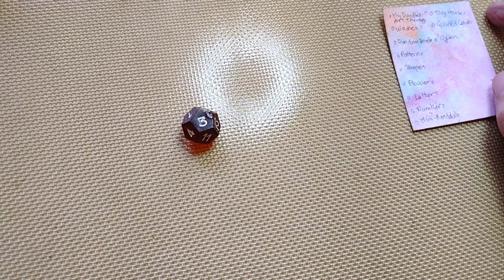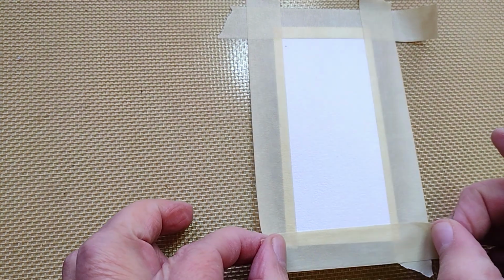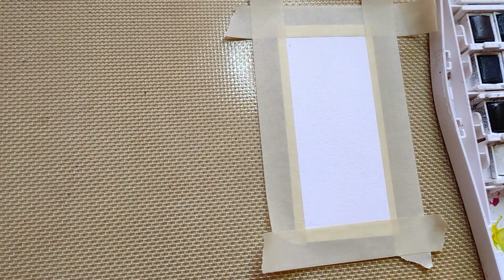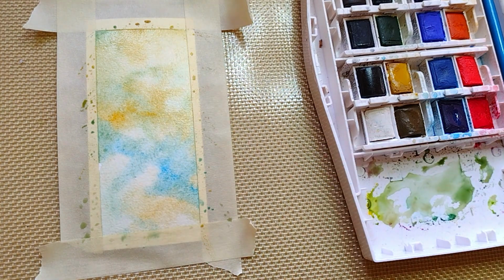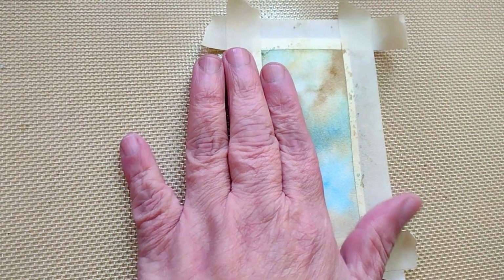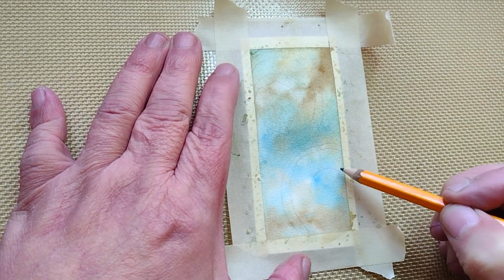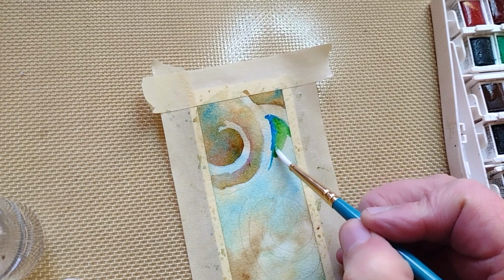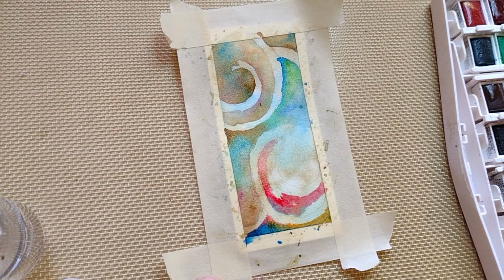Easy Watercolor Backgrounds - Day 15 of 100 Day Art Project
Easy Watercolor Backgrounds - Day 15 of 100 Day Art Project. I love painting backgrounds for some of my doodles. I show you how to easily paint an easy background.

Supplies used:
- Bee Paper 6" x 9" Watercolor Paper Pack, 140lb, 50 Sheets
- Winsor & Newton Cotman Watercolor Paint, Plus Set 24 Half Pans, Set of 24
- Creative Mark Artist Paint Brush Set - Mimik Synthethic Squirrel Short Handle Paint Brushes - Assorted Sizes - Try Me Pack - 5 Pieces

I draw inspiration from various artists such as Beardsley, Escher, Geiger, and more. I love patterns in nature and Greek and Oriental textiles and am influenced by art from various cultures and time periods (especially art deco and art nouveau).

Thanks, George